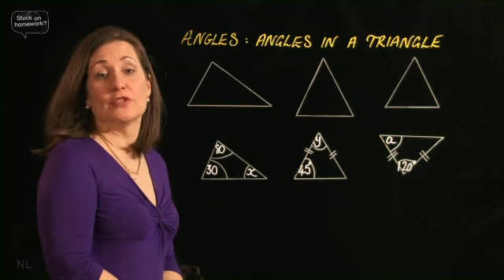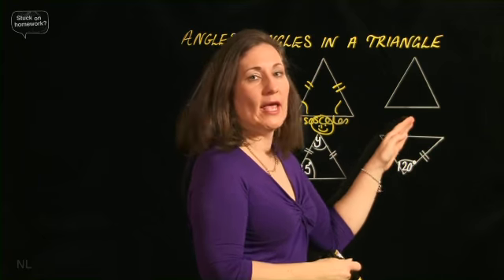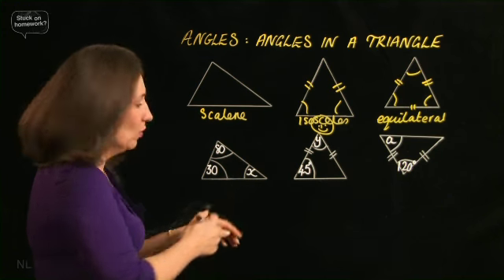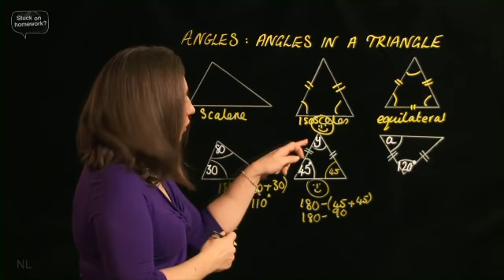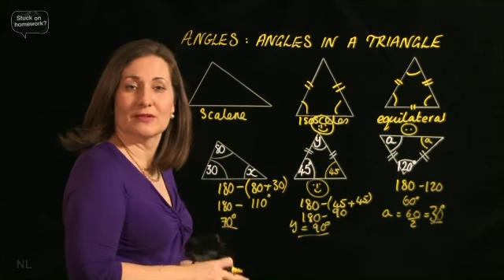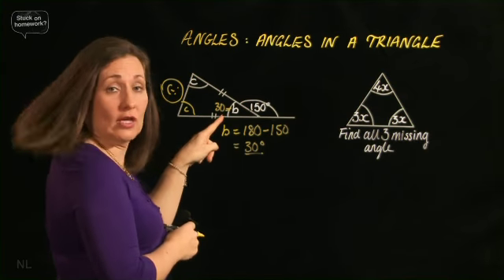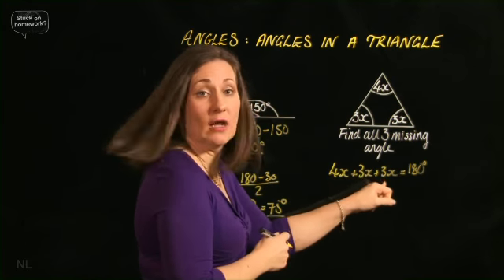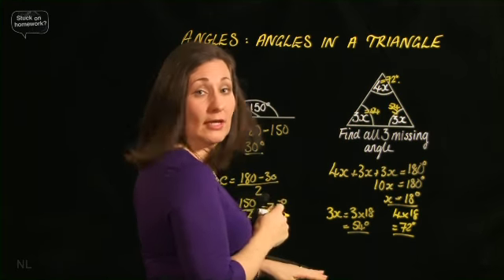Angles in a triangle explained in maths video lesson by Stuckonhomework.com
Watch our maths video explain Angles in a Triangle -- for GCSE maths exam revision.

Our GCSE Maths Tutor provides homework and revision help for pupils and parents across the whole of the Maths curriculum.

Stuck on homework provides the entire GCSE and IGCSE Maths curriculum in over 200 easy-to-follow, bitesize online video tutorials.